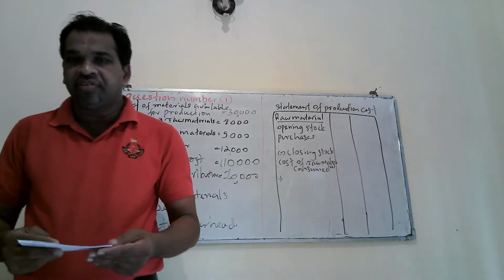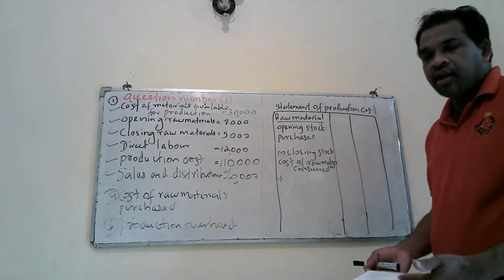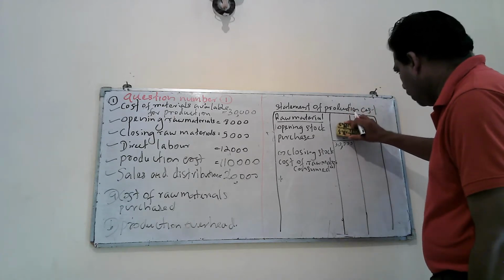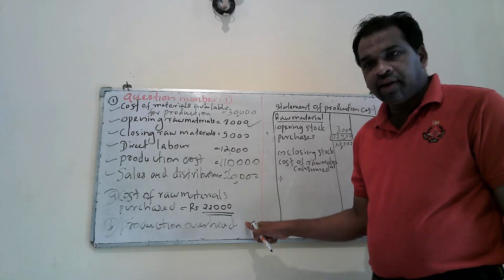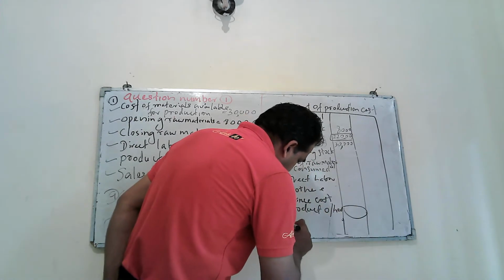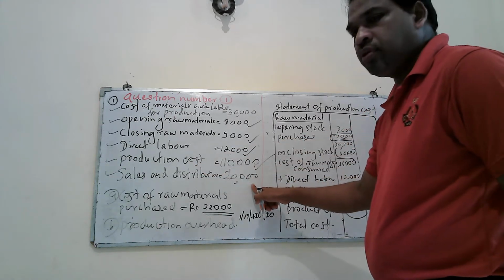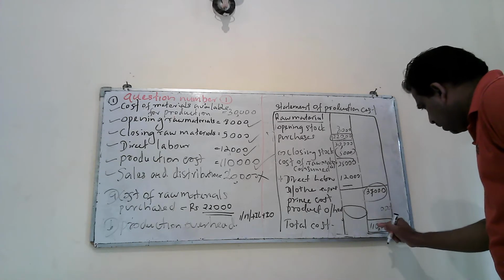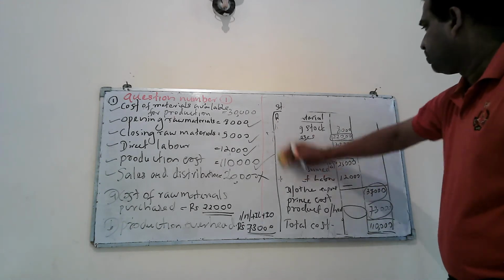ACCOUNTING -MANUFACTURING ACCOUNTS(STATEMENT OF PRODUCTION COST)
ACCOUNTING- MANUFACTURING ACCOUNTS- PRACTICE QUESTION AND PAST PAPER QUESTIONS